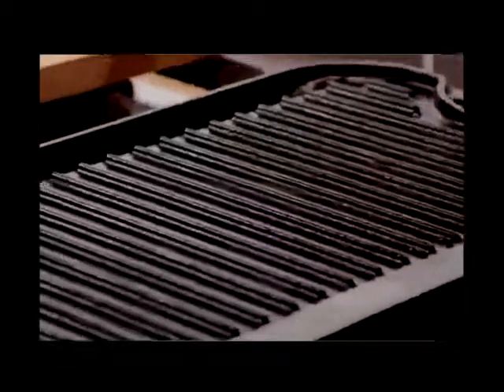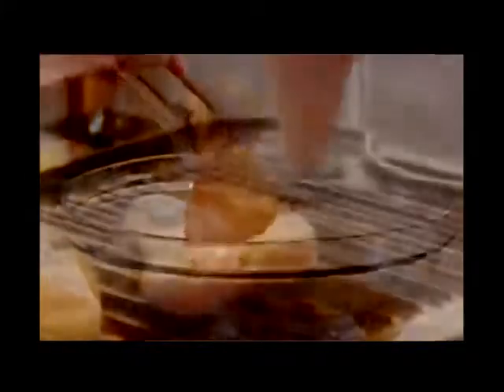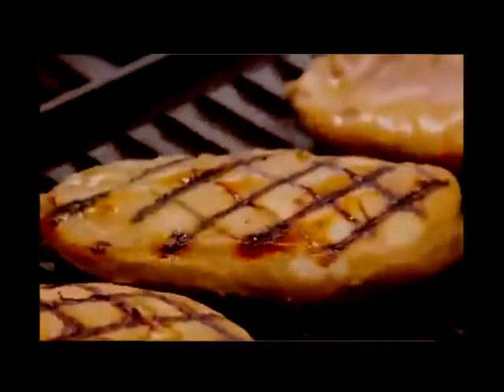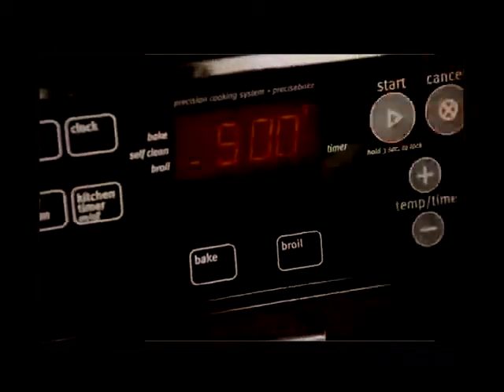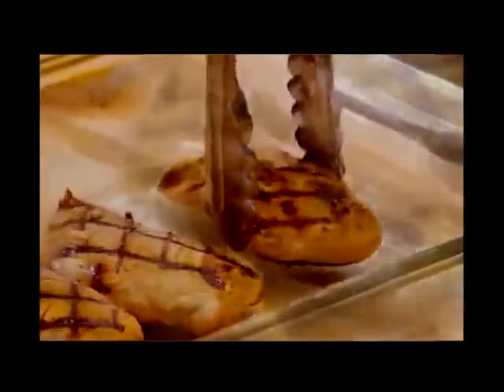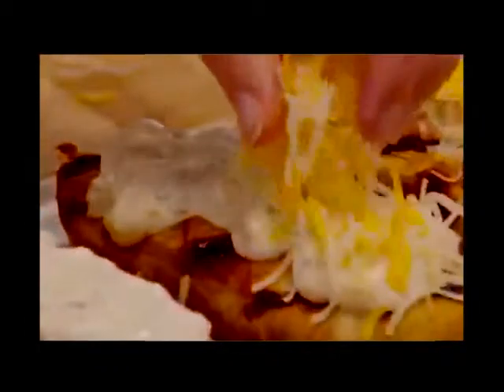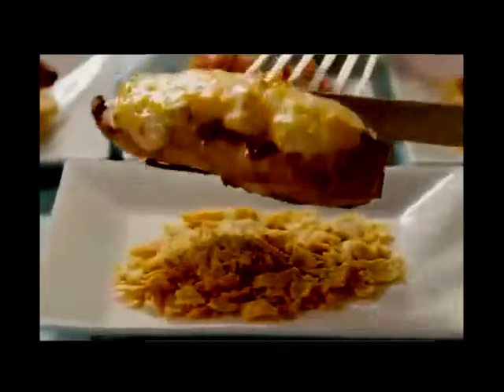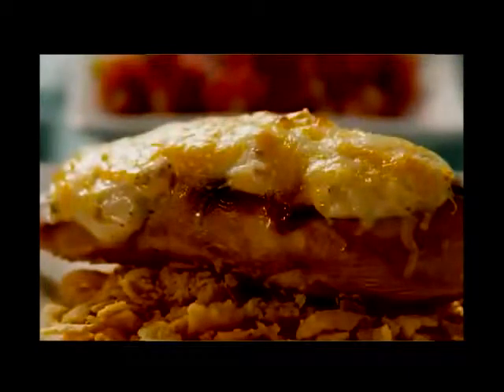Chicken Recipe How to Make Tequila Lime Chicken